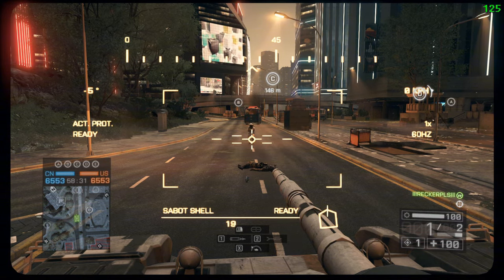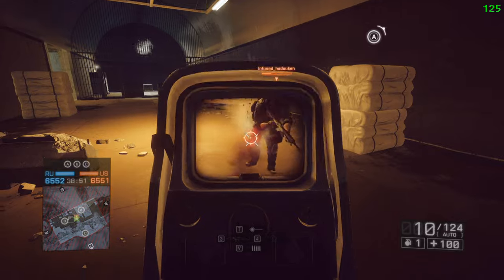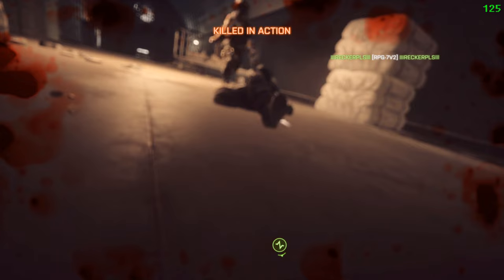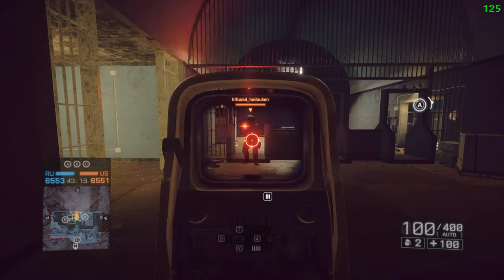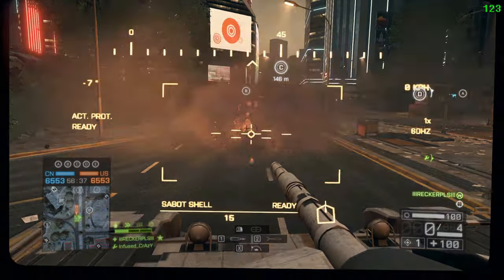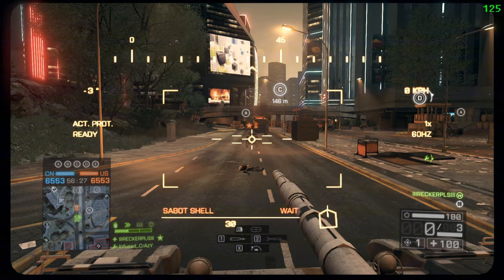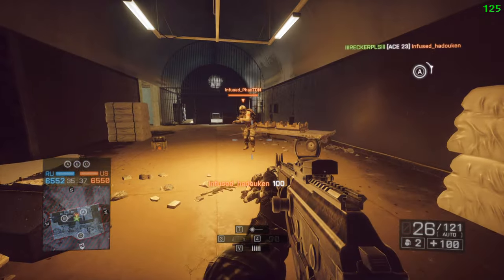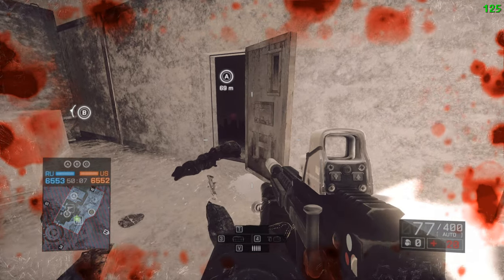Death Shield - Battlefield 4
Battlefield 4 Death Shield Bug - Put this video together because I think this is a pretty game breaking bug I'm not sure has been noted yet! Share the video, let me know your thoughts! CHEAP GAMES